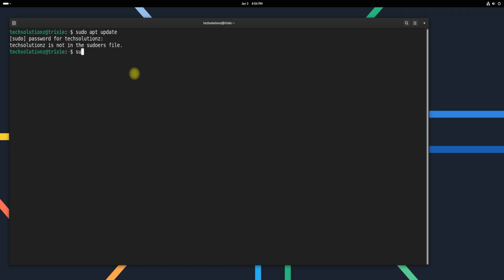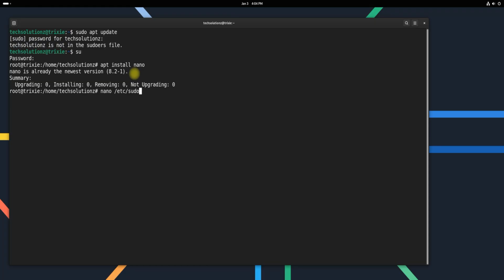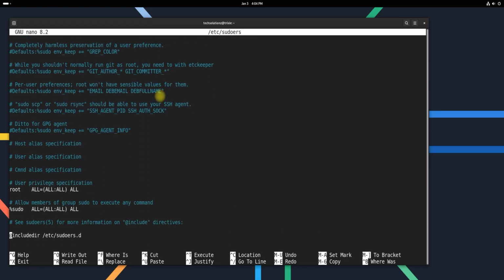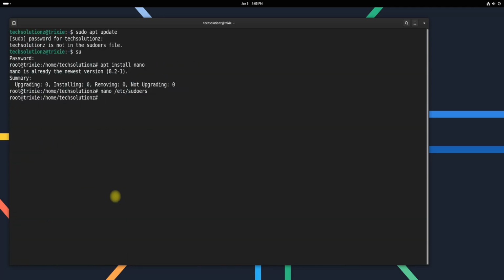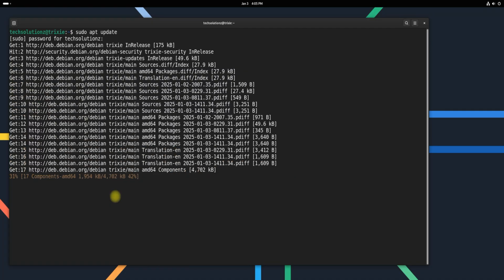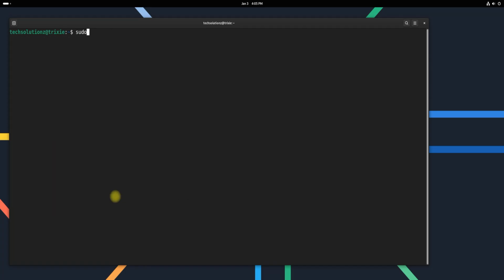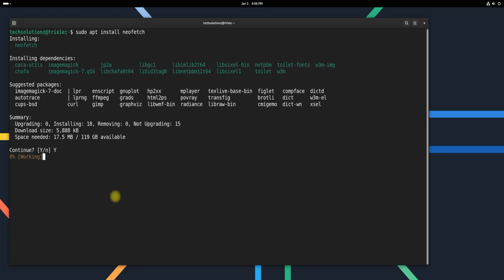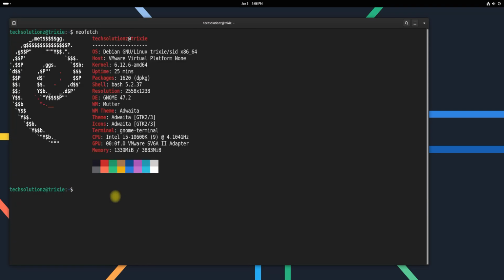Debian 13 "Trixie" How To Add Users in Sudoers File in Debian 13 "Trixie" User is not in the Sudoers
Welcome to Tech SolutionZ, your ultimate destination for Linux and Windows tutorials! In today’s video, we’ll guide you through fixing the common error on Debian 13 Trixie: “User is not in the sudoers file.” If you’ve encountered this issue while trying to update your system or install packages, this step-by-step tutorial will help you resolve it effortlessly.

The process begins with switching to the root user account, which grants administrative access to make the necessary changes. Once logged in as root, the first step is to ensure you have a text editor installed. For simplicity, we use Nano, a user-friendly tool perfect for editing configuration files.

Next, you’ll navigate to the sudoers file in the etc directory of Debian 13. This file controls which users have administrative privileges. By editing this file, you can add your username to the list of authorized users. It’s important to follow the syntax carefully to avoid any errors that might disrupt your system.

After saving the changes and exiting the editor, you’ll switch back to your regular user account. At this point, you can test the fix by running an update command. You’ll notice that the error is gone, and the system responds without any issues. To further confirm the success of the fix, you can try installing a package like Neofetch. Everything should work flawlessly now.

And that’s it! You’ve successfully added your user to the sudoers file in Debian 13 Trixie. Say goodbye to the frustrating sudoers error and enjoy a seamless Linux experience.

Drop your questions or feedback in the comments below, and let us know what topics you’d like us to cover next.